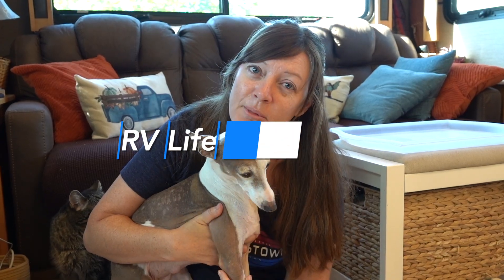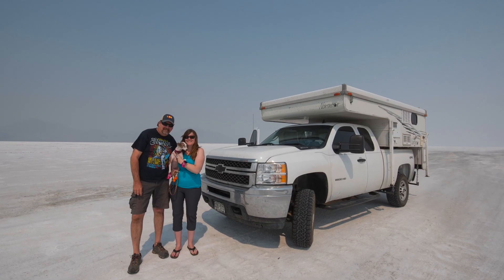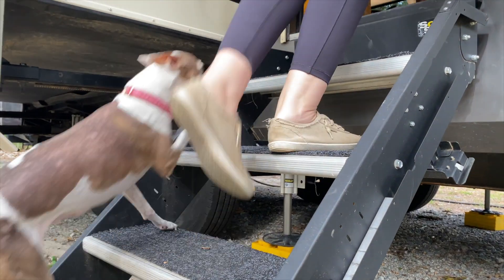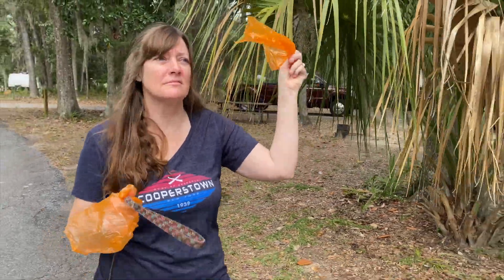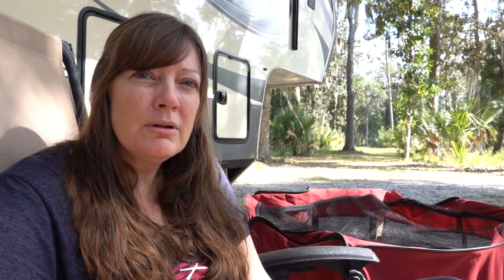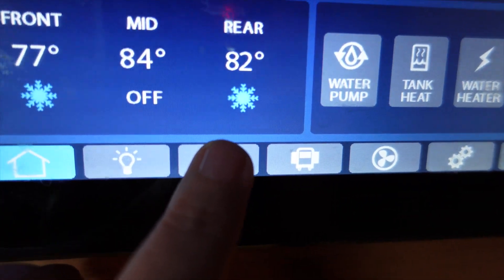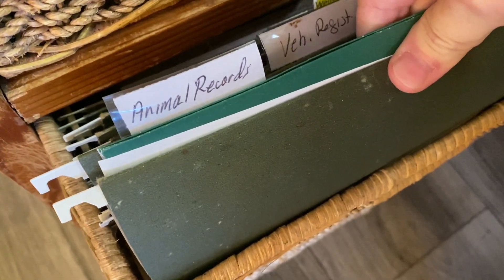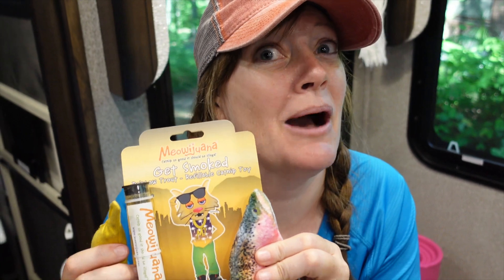RV Life with PETS! Must Know - Top Tips From 2 Years of Travel!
Thinking about RVing with a dog or cat?  We have both and in this video we share our top tips, must haves and advice after two years of full time travel with your pets!

🐶 RV PET SUPPLIES Listed BELOW
-Cat Litter Mat For Shower,
-Gorilla Door Mat Rugs,
-Lippert RV Step Covers Outside,
-Indoor Step Covers,
-Ruggable Carpet,
-Spill Proof Dog Feeder,
-Pet Tent,
-Magnetic Refrigerator Whit Board,
-Couch Cushion Covers,
-Arlo Camera System,
-RV Whisper Temperature Monitor,
-Pet Car Safety Strap,

We Would LOVE to Connect With You!

Full Time RVing Travel Vlog Episode 88 Highlights
0:00 Full Time 5th Wheel Living with Til Further Notice!
0:55  RV Living with Pets!
3:26 Where Does The litter Box Go?
4:48 Pet Travel Must Have Items!
7:45 Campground Pet Etiquette?!
10:40 RV Pet Safety
16:11 Pet Emergencies!
16:58 RV Travel Days with Pets

We would love to have you join us on our full time rv living - adventure travel vlog as we navigate the fifth wheel lifestyle with our F450 Truck (Tilly) and our Vanleigh Vilano (Tag-A-Long too)

➡️ If you would like to Tag A Long with us, it sure helps us out if you SUBSCRIBE, LIKE and SHARE our vlogging adventures (so other people can find us too) and click that NOTIFICATION BELL so you'll be sure to know when we upload our next video!

Til Further Notice...

Explore - Create - Inspire
~Scott, Tammy, Gracie (doggy) & Jasper (Feline)

We are participants in the Amazon Services LLC Associates Program, an affiliate advertising program designed to provide a means for us to earn referral fees, at no additional cost to you, by linking to Amazon.com

We share our opinions, adventures, art and do what works for us, but you should do your own research and make your own decisions. Happy Travels!